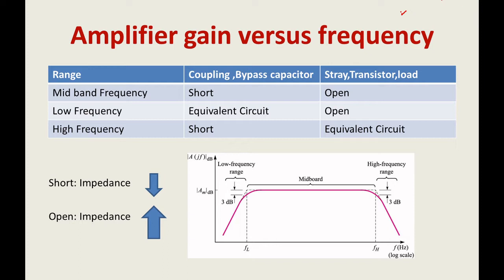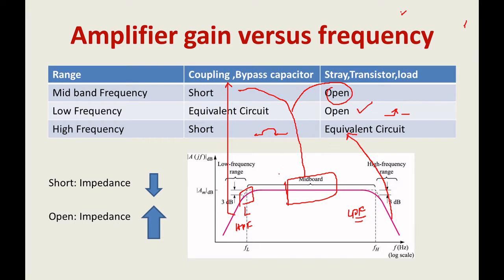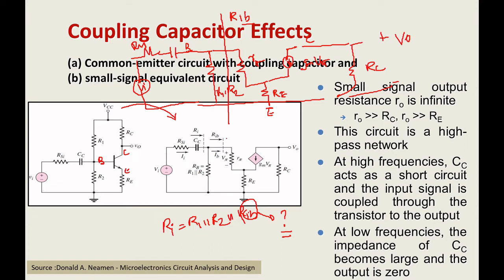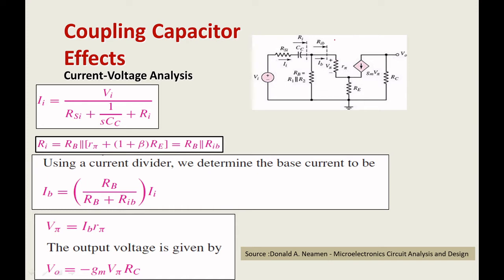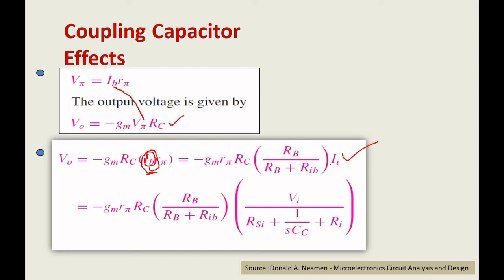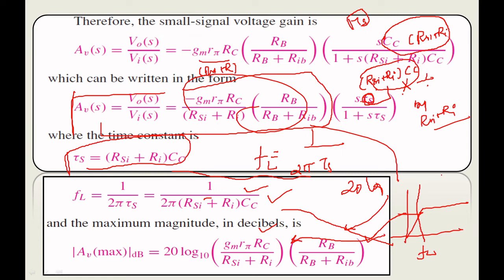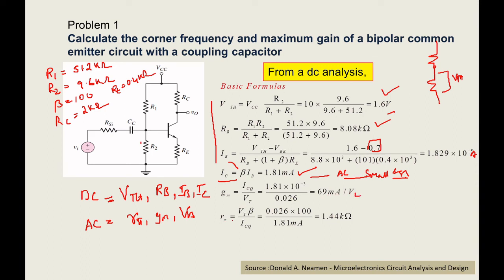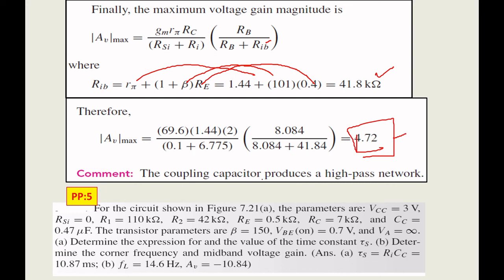Effect of Input Coupling Capacitor on Low frequency Response:Common-Emitter Circuits|Analog Circuits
Topics Covered: (Theory &Numericals)
1.Coupling Capacitor Effects
2.Input Coupling Capacitor: Common-Emitter Circuit
3.Current–Voltage Analysis
4.Time Constant
5.Magnitude
6.Solved Problems